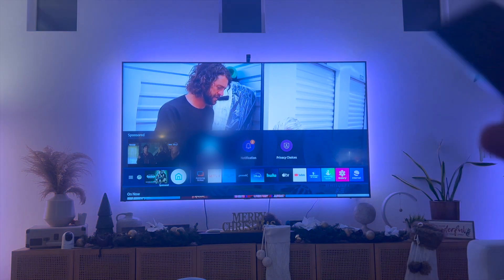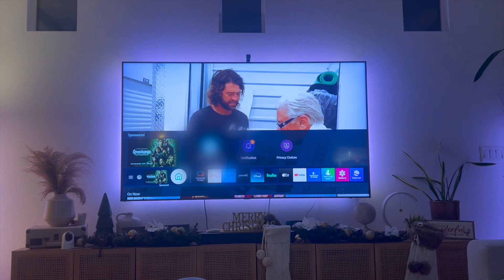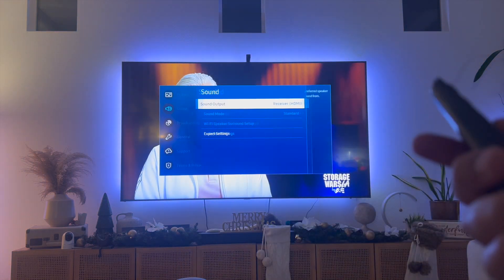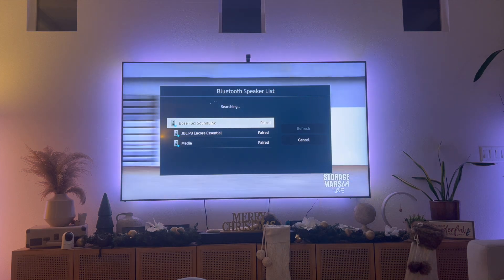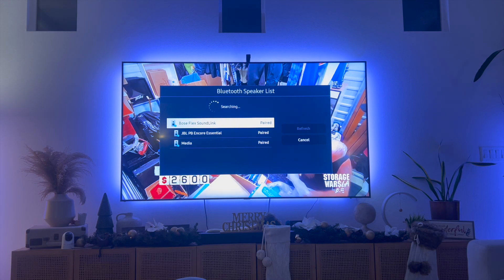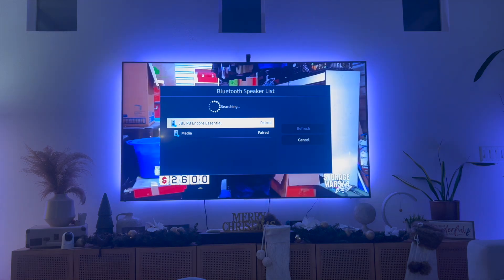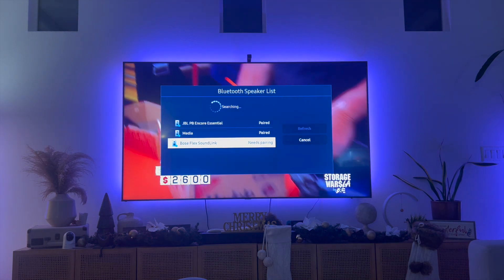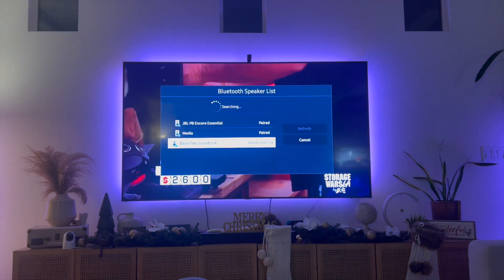How To Enable Bluetooth On Your Samsung Smart TV: Easy Guide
Want to enable Bluetooth on your Samsung Smart TV? In this video, we’ll guide you through the easy steps to turn on Bluetooth and connect devices like headphones, speakers, or game controllers. Follow along to enhance your TV experience with wireless connectivity!